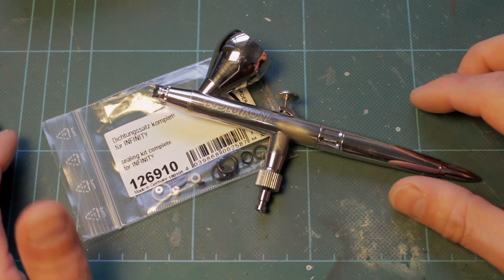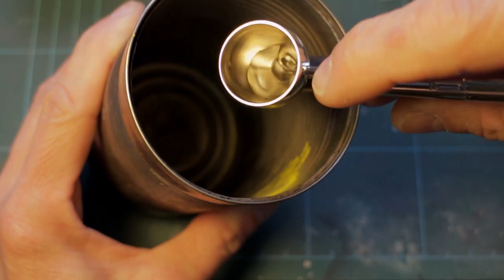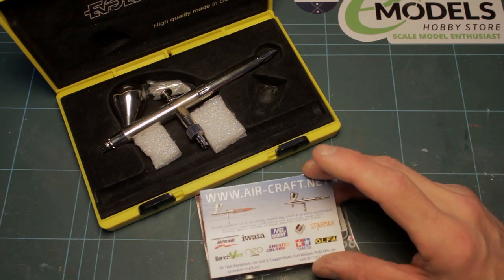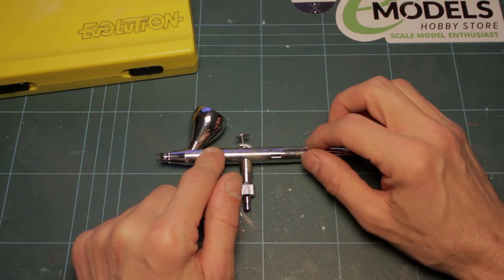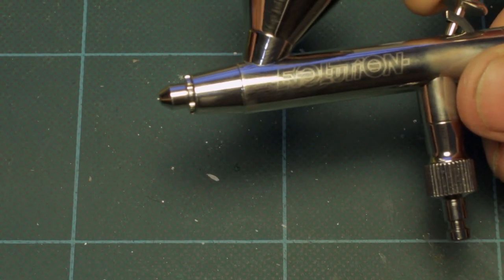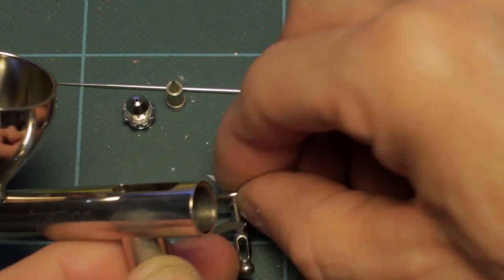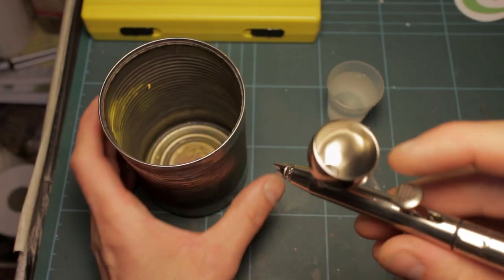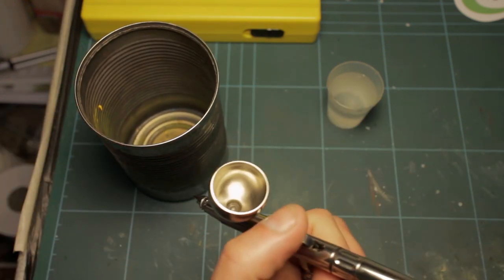Harder & Steenbeck Complete Seal Replacement & Service, Evolution Silverline Double Action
In this video I go through a complete strip, service and replacement of every seal in a Harder & Steenbeck Evolution Silverline Double action airbrush, (the process is relevant to all Harder & Steenbeck airbrushes and barring some very slight differences in assembly will give useful guidance to the stripping and seal replacement of most other double action airbrushes.